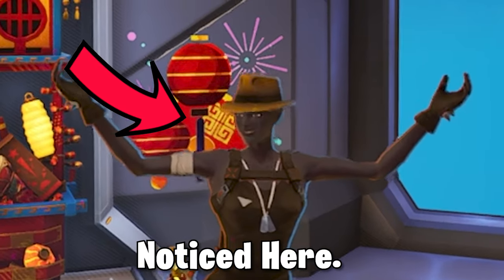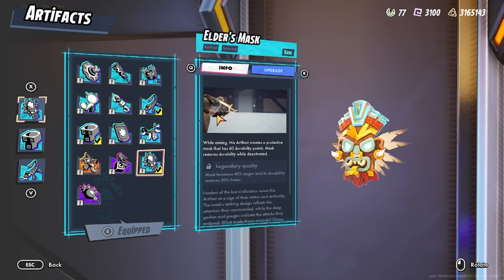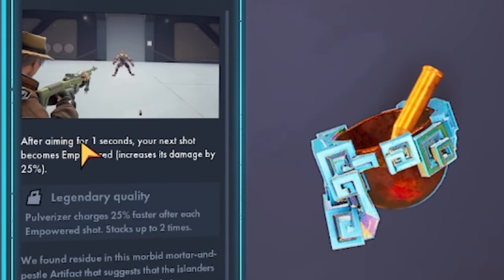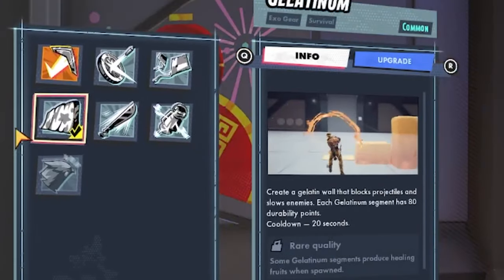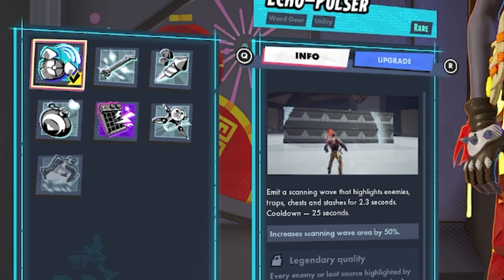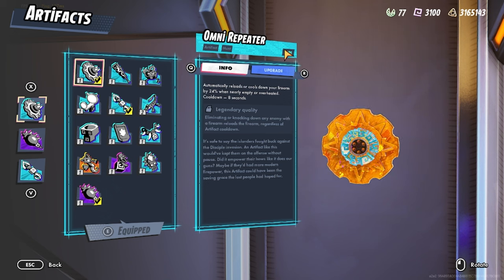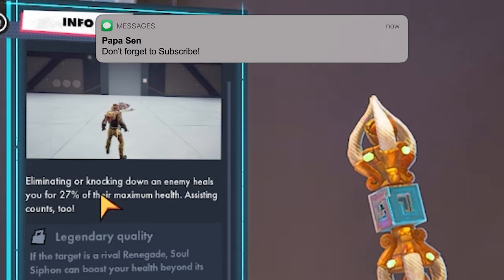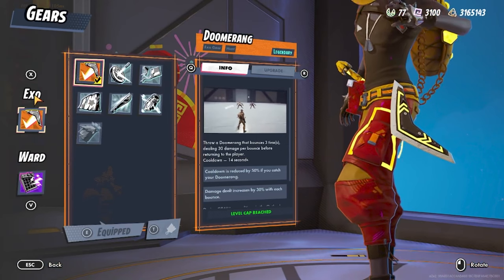Best PVP META BUILDS FOR HAWKED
HAWKED has released with some amazing twitch drops to get the drops come watch me live on twitch I have all the drops!

HAWKED is a free-to-play online Extraction Shooter available on Windows PC, PlayStation 4, PlayStation 5, and Xbox Series X|S. Join the ultimate treasure hunt as you adventure and battle through a mysterious world in pursuit of ancient treasures.